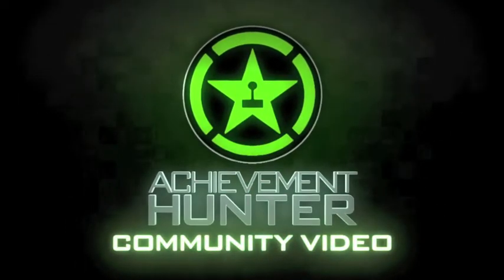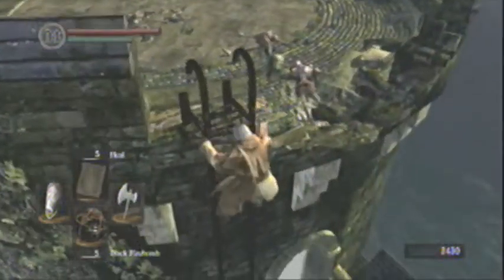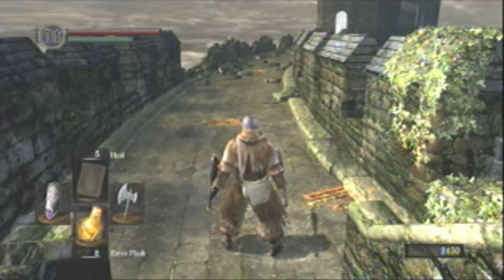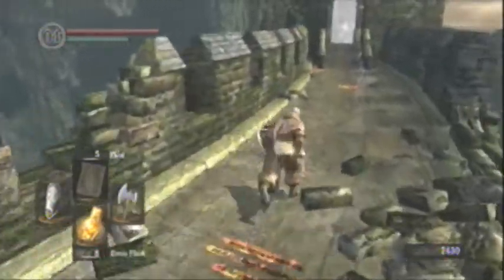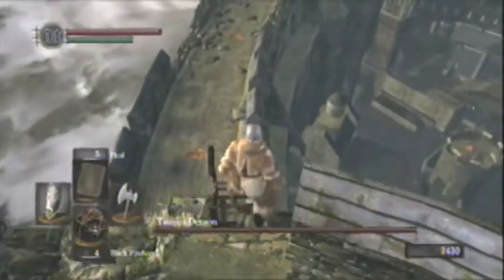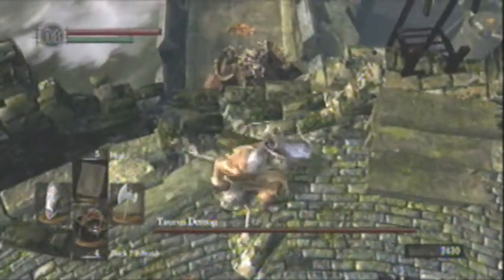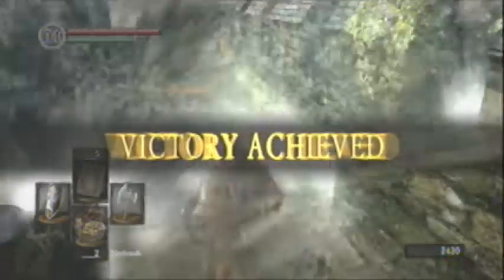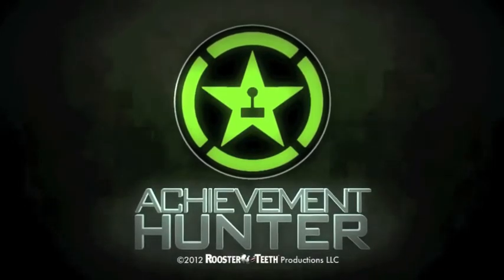Dark Souls - Taurus Demon Tips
TOAR shares a technique for easily beating the Taurus Demon boss.